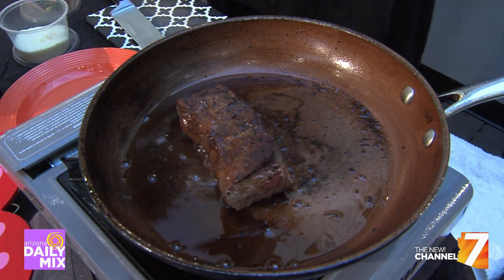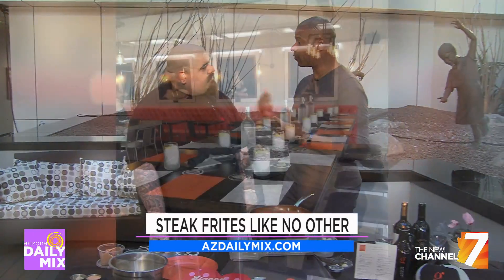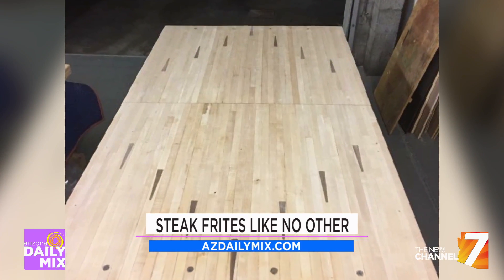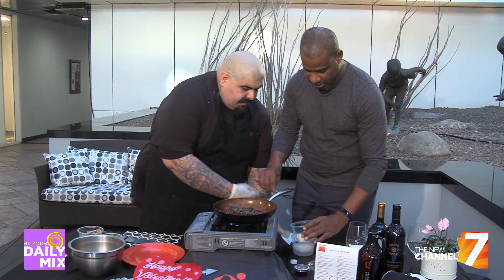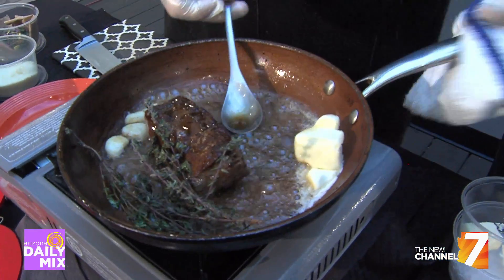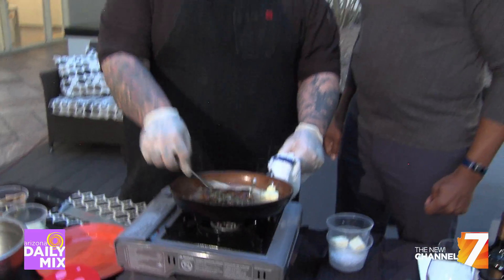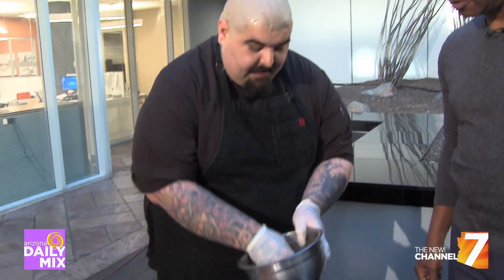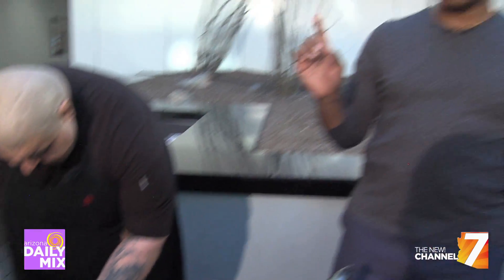Steak Frites Like No Other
Derek Upton, chef from Original Gravity, is making everyone here hungry. He's showing Brad Perry how they make their delicious steak frites! He also shares great information on the other amazing dishes that Original Gravity offers.